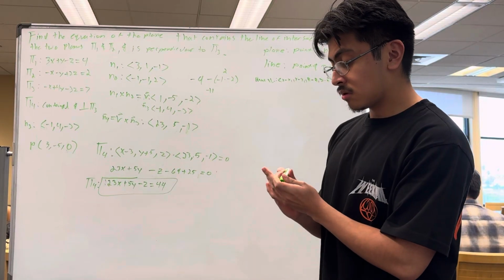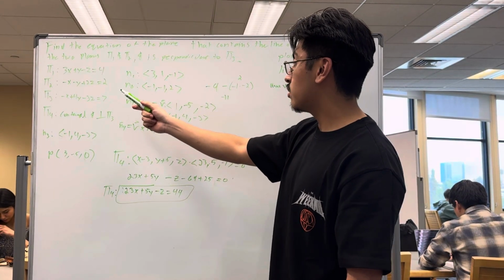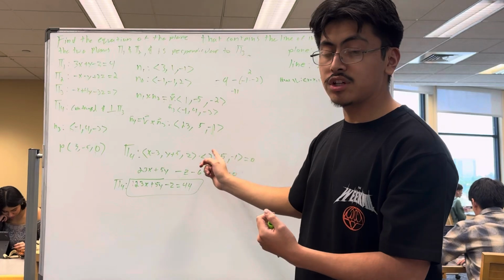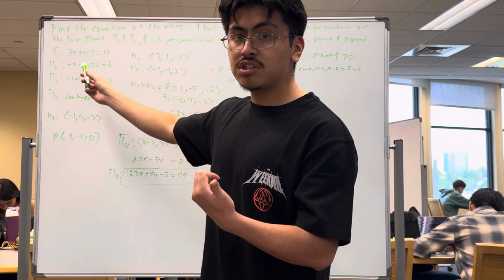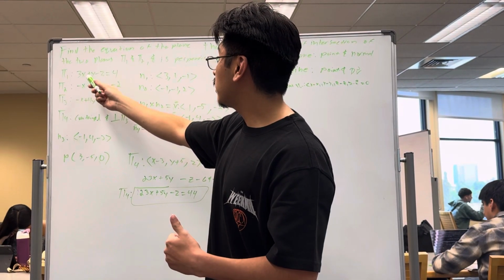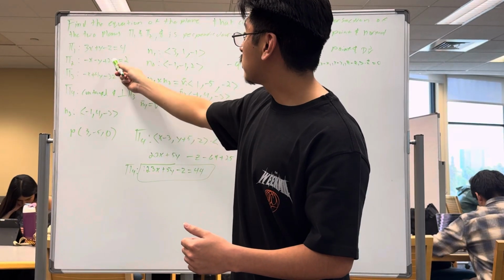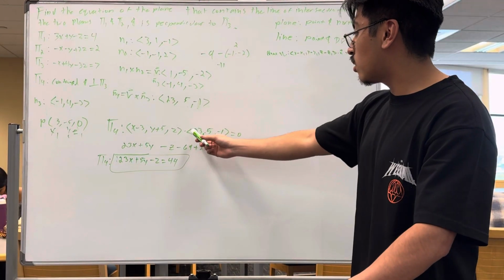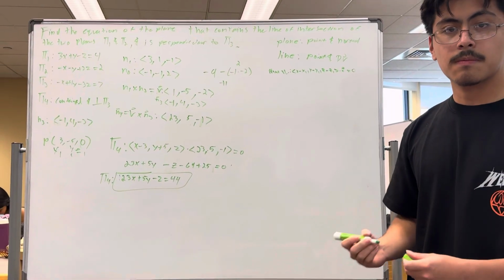Problem 4. Review Midterm 1. Math 001 C.